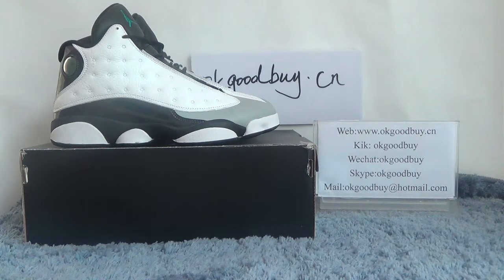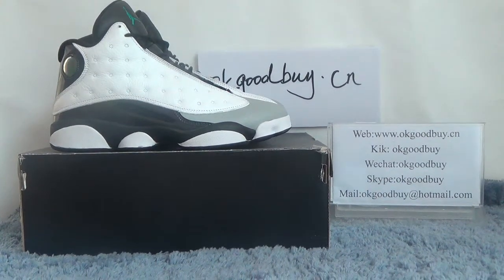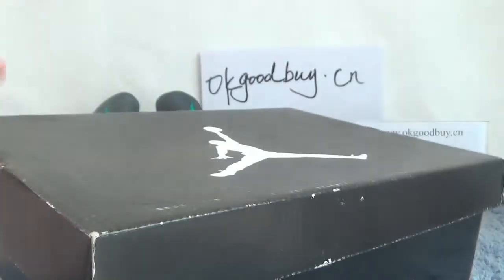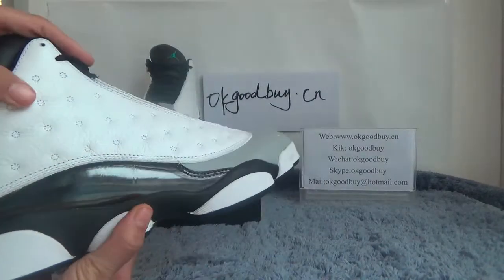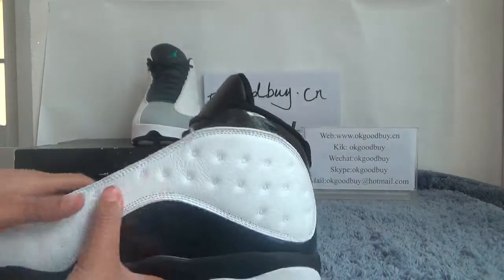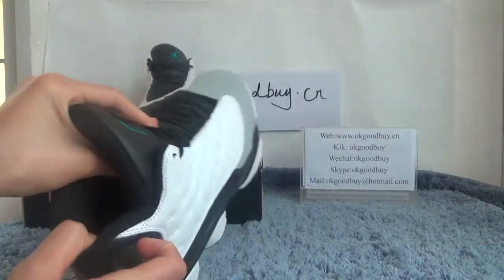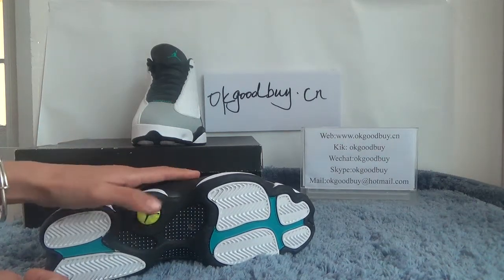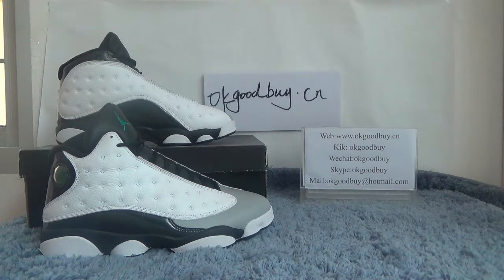Authentic Air Jordan 13 Barons from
Authentic Air Jordan 13 Barons is coming
Our company has focused on the authentic sneakers with low price and best service. If you are interested in Authentic Air Jordan 13 Barons, you can check on Our
Kik:okgoodbuy
Skype: okgoodbuy
We chat: okgoodbuy